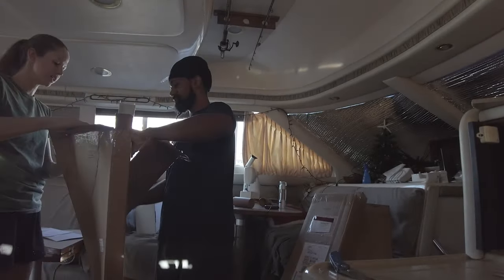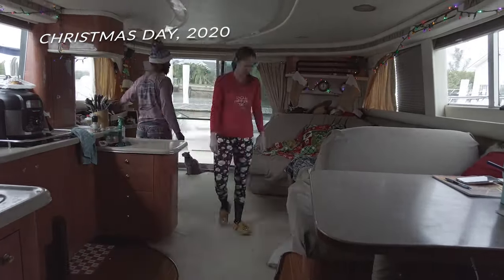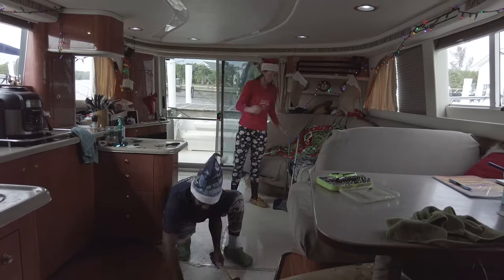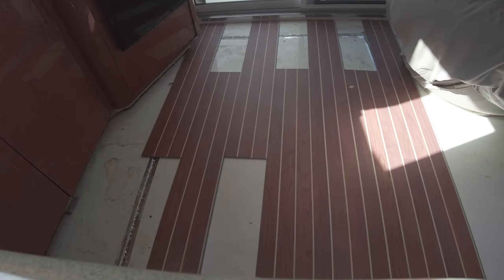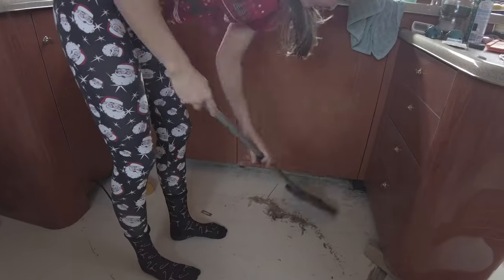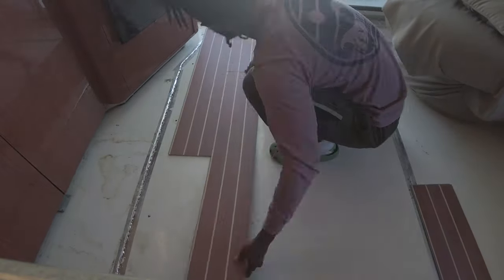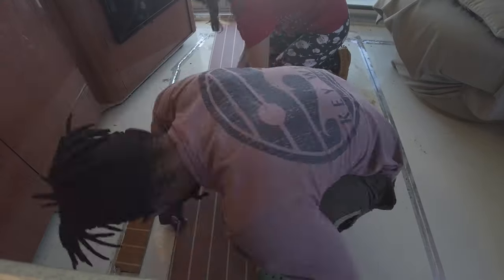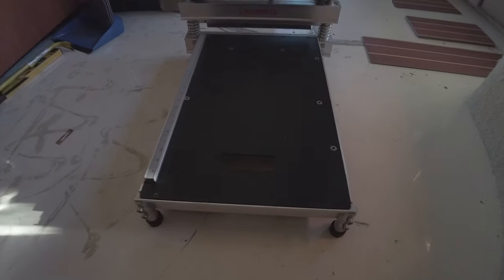Nautikflor DIY Install Full Timelapse & Review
Goodbye nasty old carpet, hello cherry & holly teak-look vinyl floor! Santa brought us more boat projects for Christmas, but we were happy to tackle this one. We waited way too long to get rid of the carpet, but we are so glad the day has finally come. We hope you enjoy this sped up version of us installing Nautikflor's luxury vinyl planks in our Sea Ray 480 Sedan Bridge.